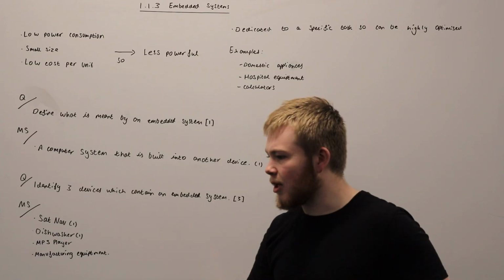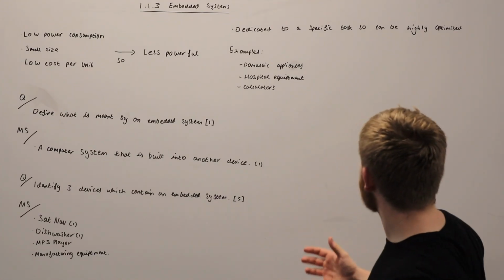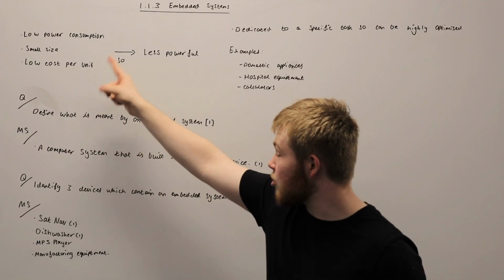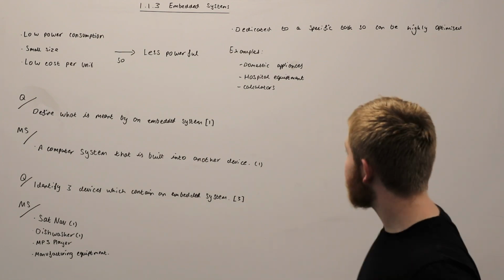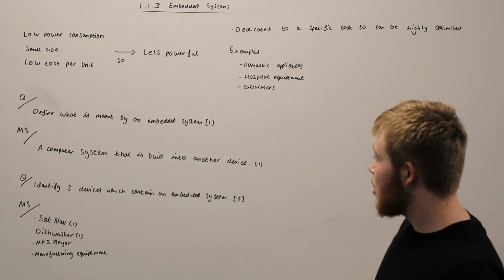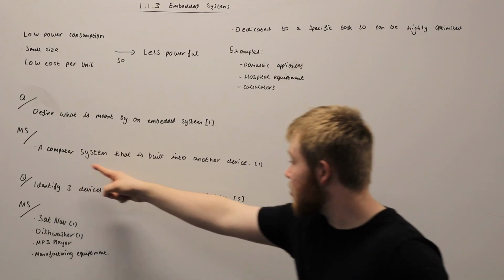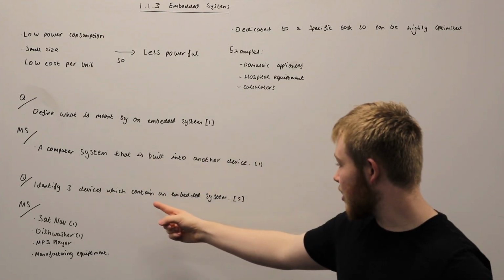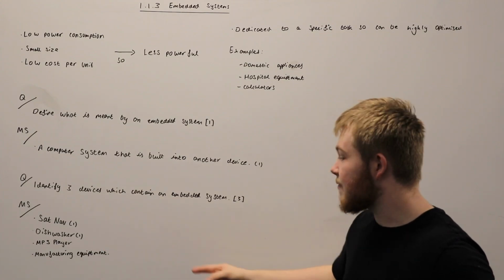GCSE Computer Science OCR | 1.1.3 Embedded Systems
This video covers 'Embedded Systems' from topic 1.1.3 of the OCR GCSE Computer Science specification.